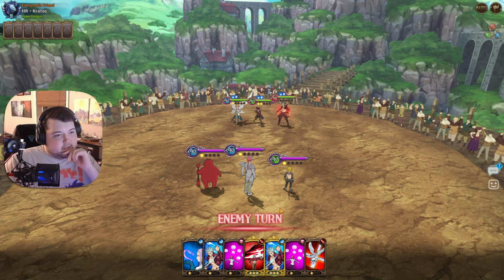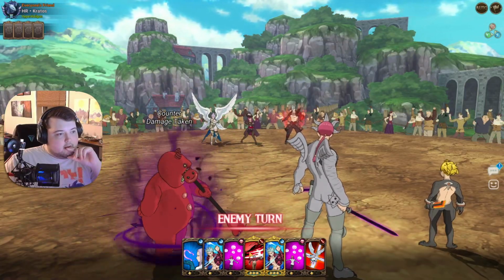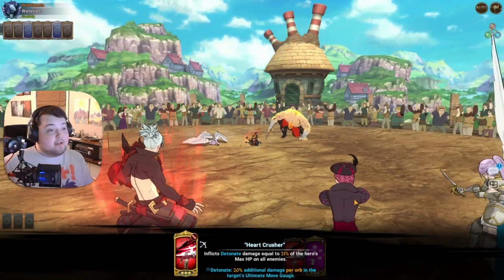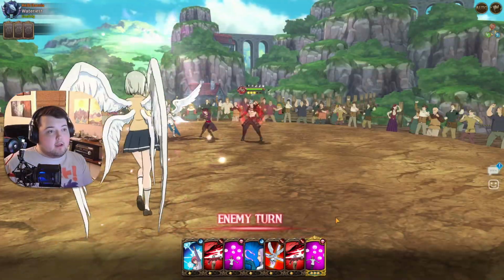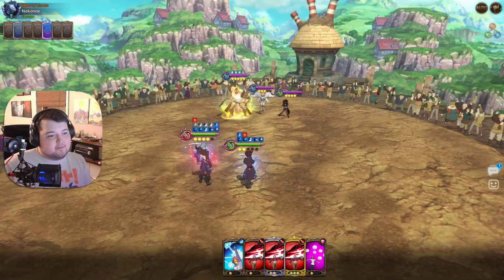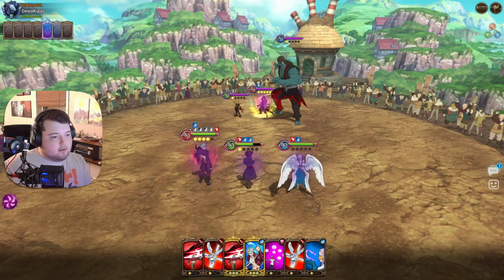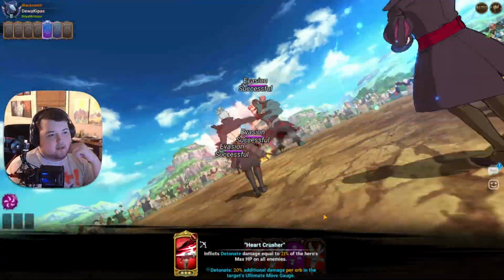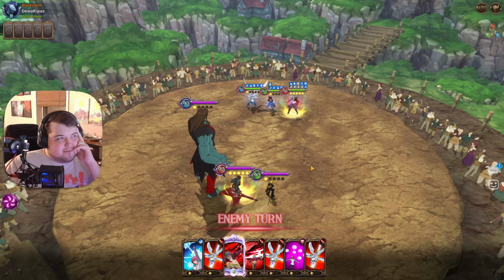Using Margaret AND Purgatory Ban on the Same Team! | 7DS Grand Cross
Using Margaret AND Purgatory Ban on the Same Team!